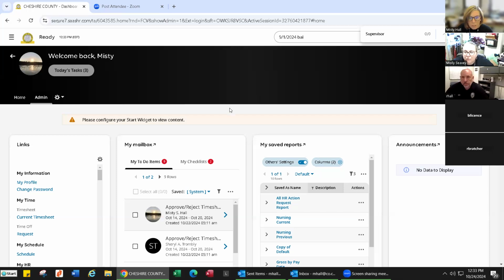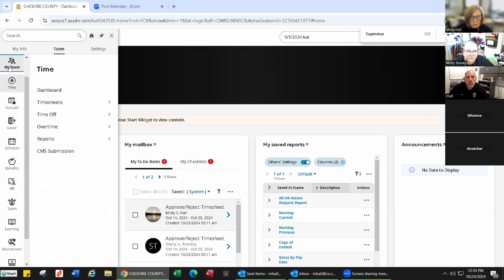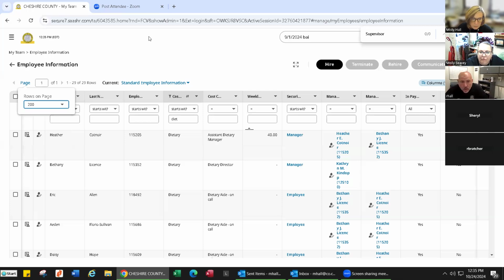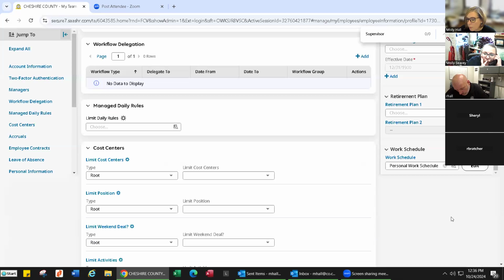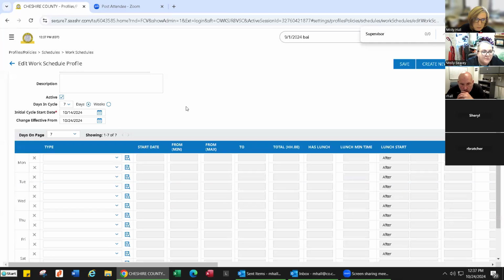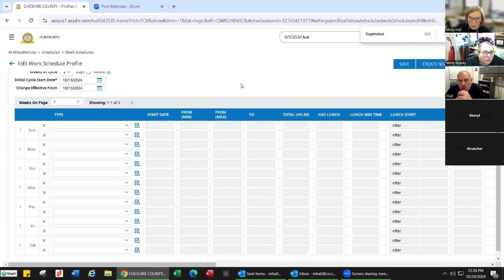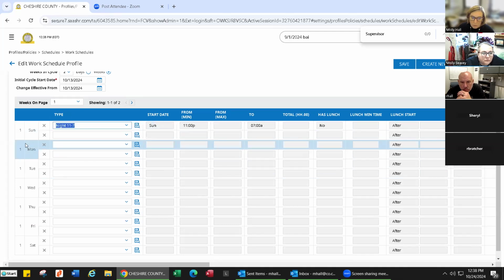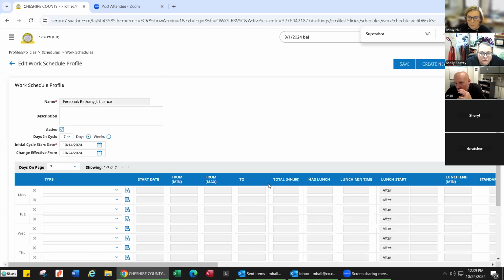UKG Ready 10/24